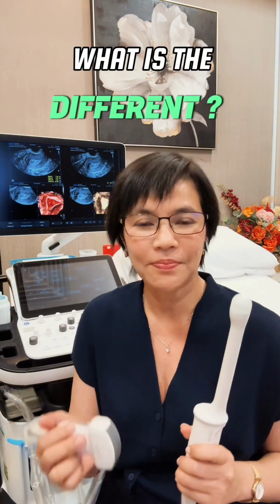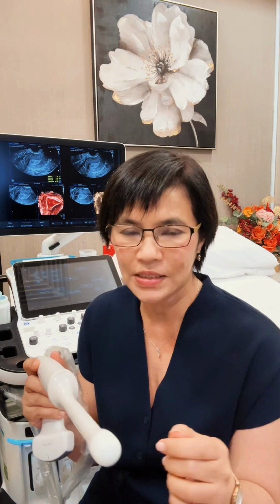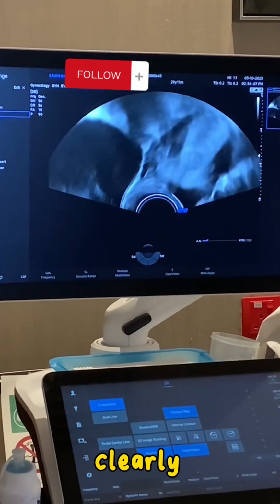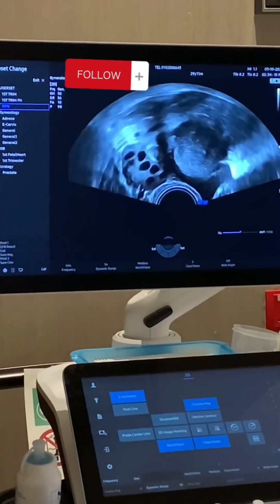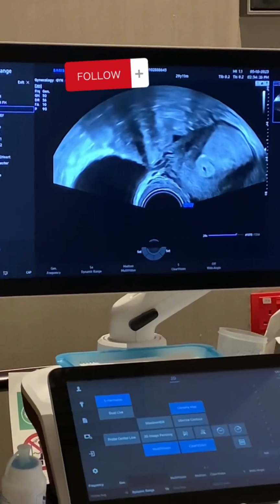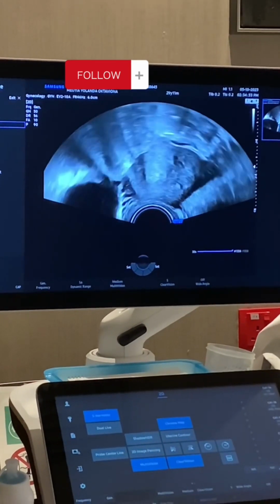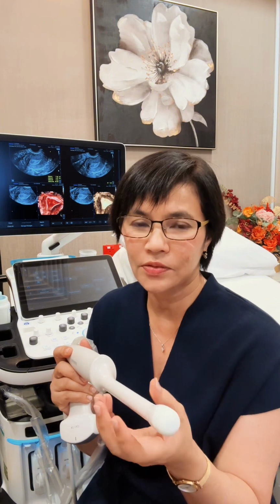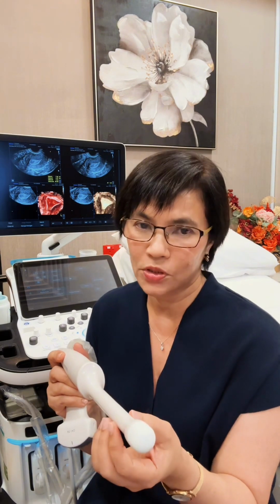HOW WE DIAGNOSE ENDOMETRIOSIS??- Dr Sharifah Halimah Jaafar